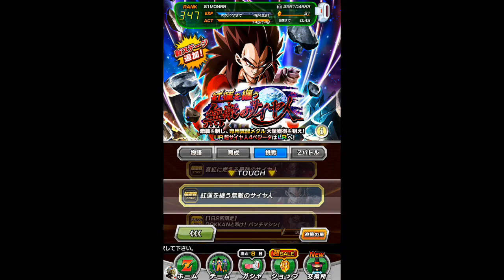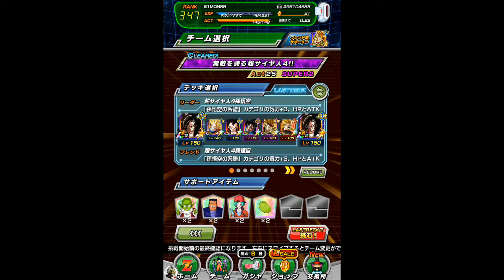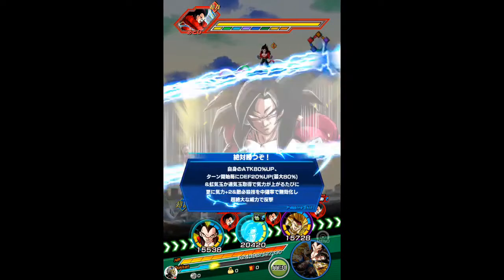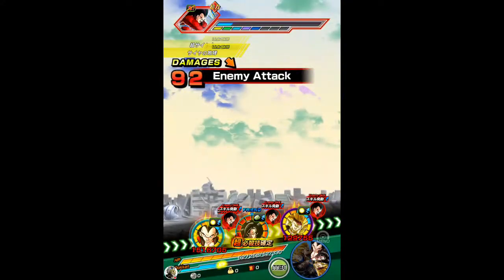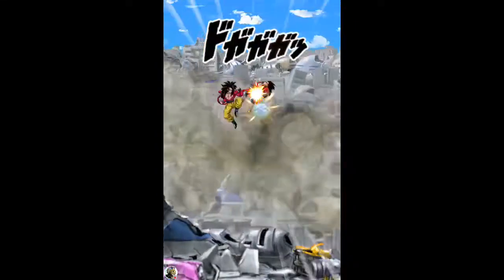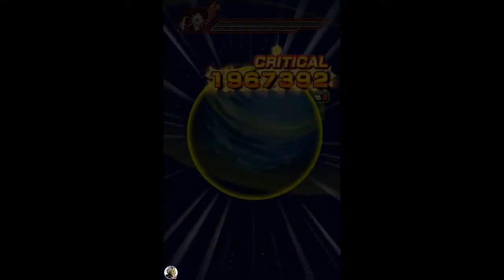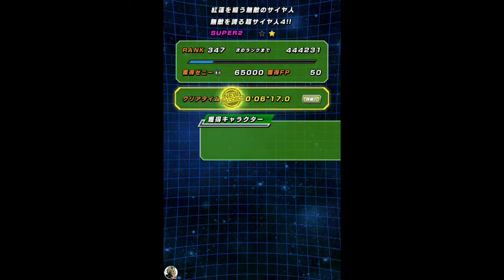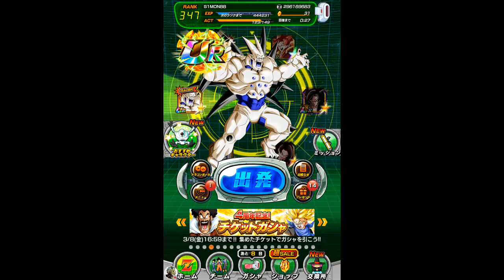LR SS4 Vegeta event dragon ball z (dokkanbattle)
Quixk showcase of the new lr ss4 vegeta event